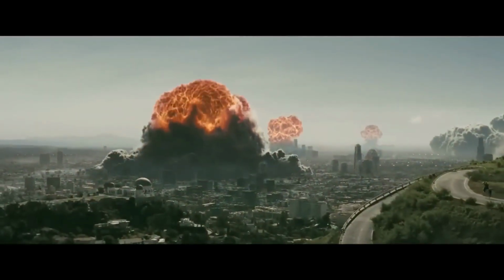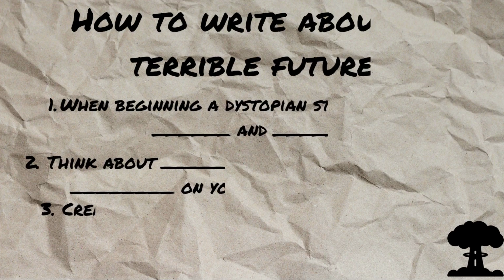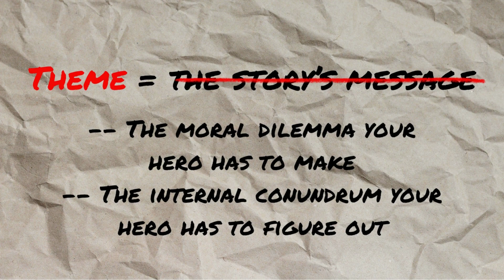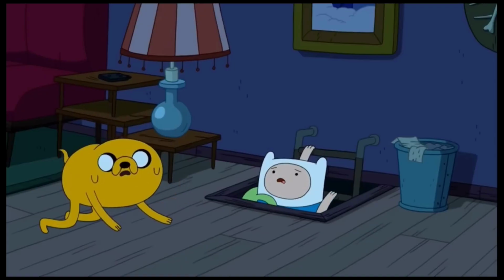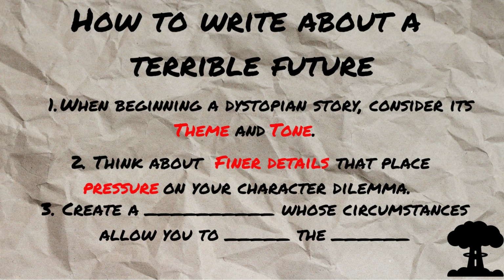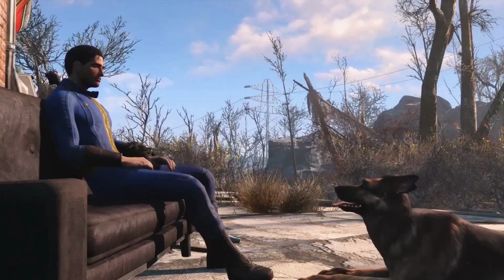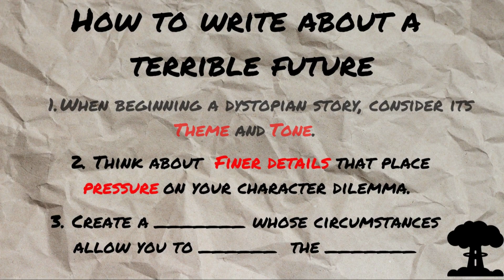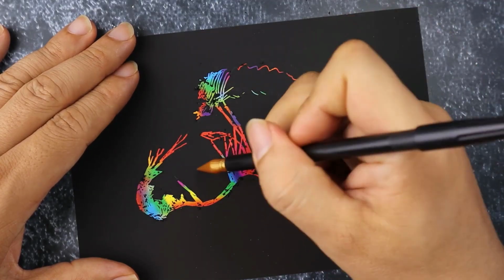How to Write Dystopian Fiction -- Fallout Universe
Wasteland Words: Mastering Dystopian Fiction Through Fallout (Writing Tutorial)

Want to craft a post-apocalyptic world that feels as immersive as the Fallout universe?  Gear up for a writing tutorial that'll have your readers begging for RadAway!

This in-depth "how to write" tutorial explores how the Fallout games and TV show build a captivating world through:

Rich backstory and environmental storytelling: Uncover the secrets of the Fallout universe through its ruins and remnants.
Factions with unique ideologies: Craft compelling societies in your world, just like the Brotherhood of Steel or the Raiders.
Technology juxtaposed with desolation: Weave a sense of wonder and danger as you explore the remnants of the past.
Whether you're writing dystopian fiction, post-apocalyptic adventures, or any genre with a world-building focus, learn how to create captivating environments that draw readers in and keep them hooked!